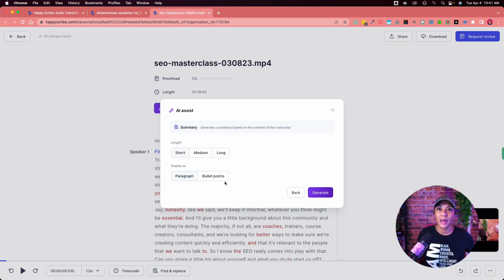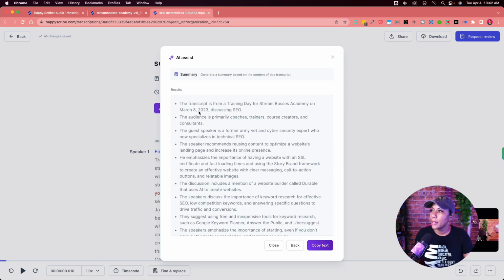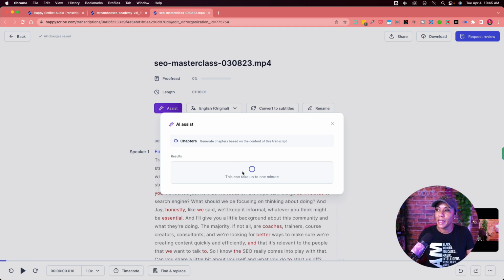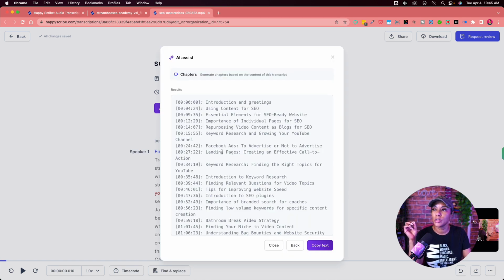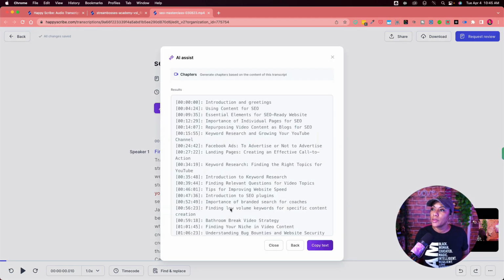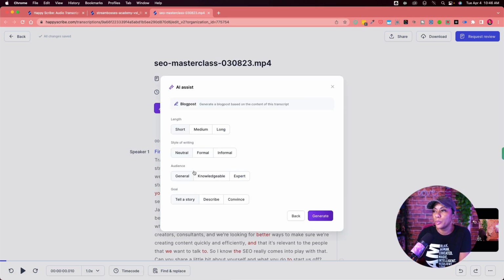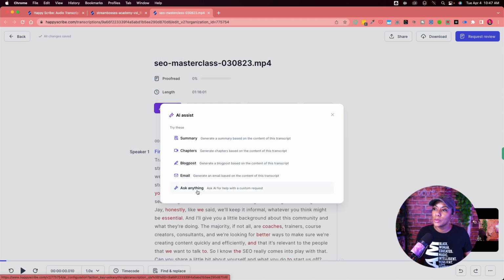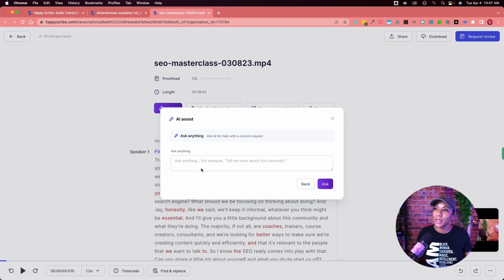10 Min Tips: Introducing Happy Scribe's AI Assist - Here's How I Use It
In this video, I'm introducing Happy Scribe, an app that transcribes videos and events. Happy Scribe offers two types of results: the transcript version and the SRT file, which can be used for subtitles.

There's a new AI assist feature in Happy Scribe, which allows users to craft quick summaries based on the content of the transcript.

Chapters:
00:00:00 Introduction and AppSumo deal
00:02:13 Happy Scribe features and transcript options
00:05:49 AI Assist button and content summarization

📚 If you like my teaching style, you may be interested in our Stream Bosses Academy. Learn more and stay up to date on events and courses

☎️ Need some 1 on 1 time with me? Set up a Discovery Call to learn about our coaching or secure a 1-hour strategy session to talk through any video marketing strategy you may be having

❤️ Enjoying my content and want to show appreciation? I’m truly honored!

🛍️You can find a full list of gear, my favorite apps, and merch